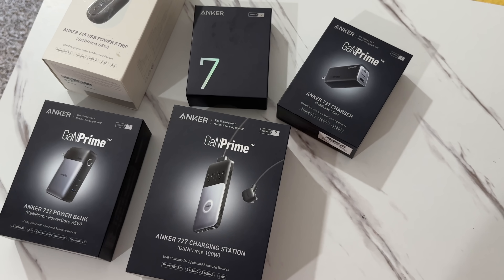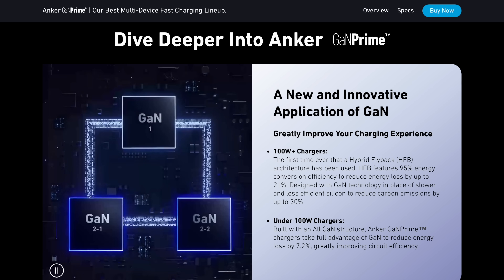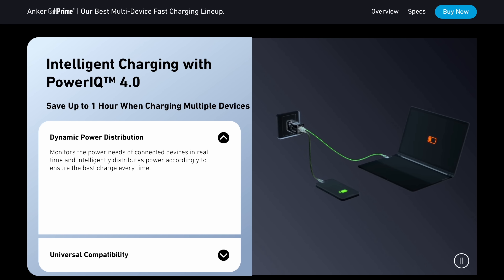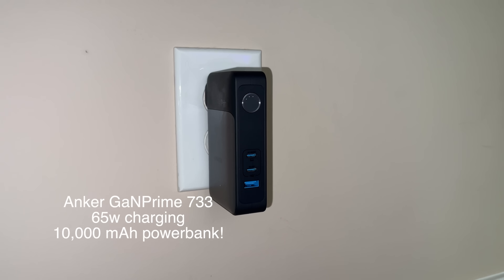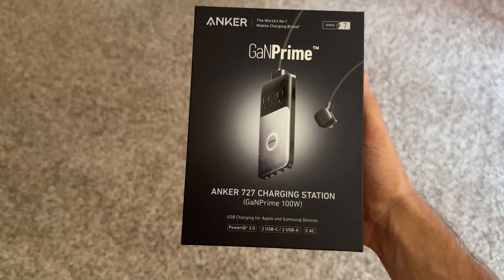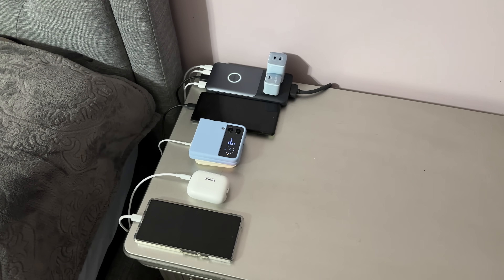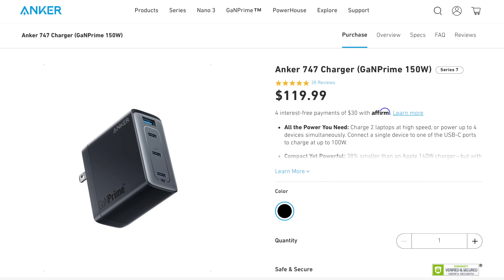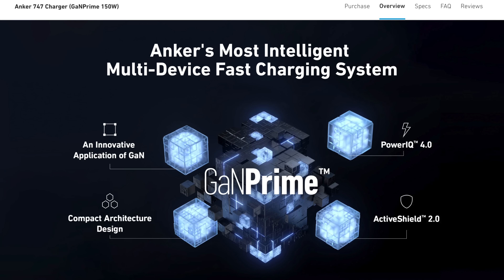Anker GaNPrime FAST chargers - The BEST for your electronics!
✅An Innovative application of GaN with an Energy Conversion Efficiency of
95%.
✅PowerIQ™ 4.0 with Dynamic Power Distribution Power 1,000+ Devices Charge Up to 1 Hour Faster
✅ActiveShield™️ 2.0 Monitors Temperature Up to 3 Million times Per Day
✅ Save Enough Energy to Power Hawaii for Up to 30 Days